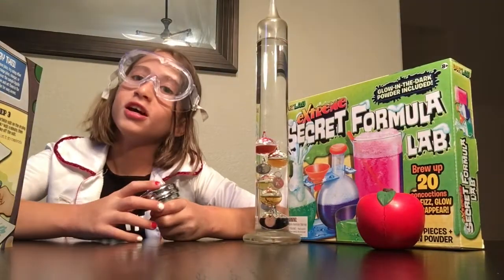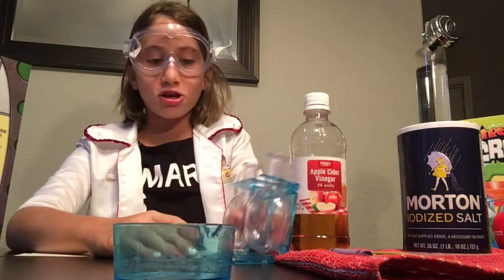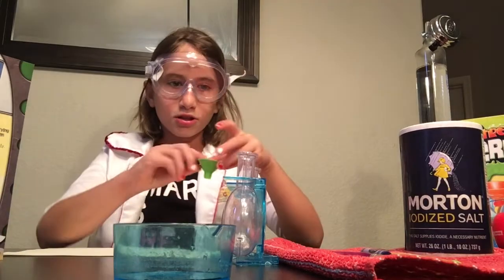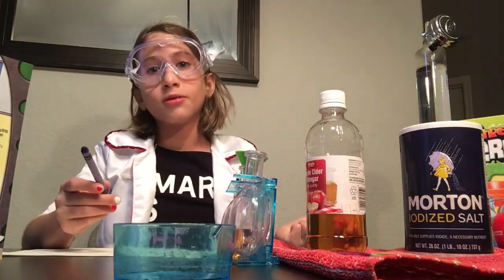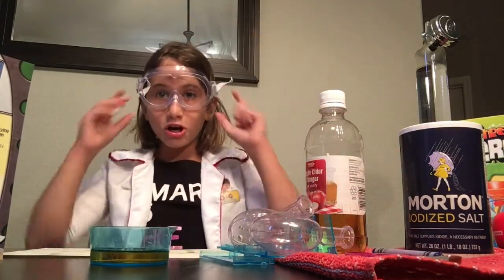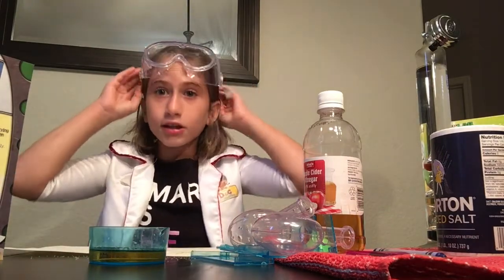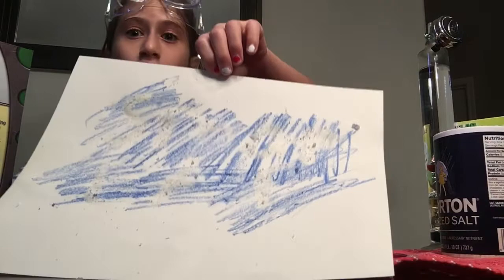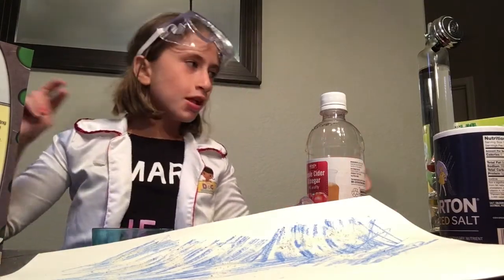Science With Sophie- Invisible Ink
How to make invisible ink.